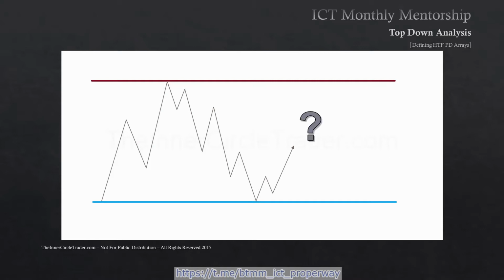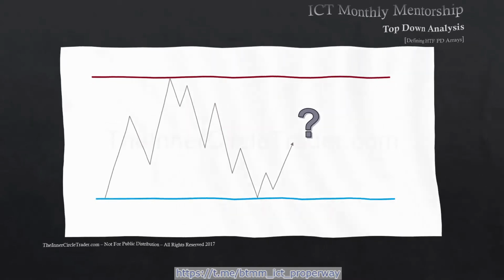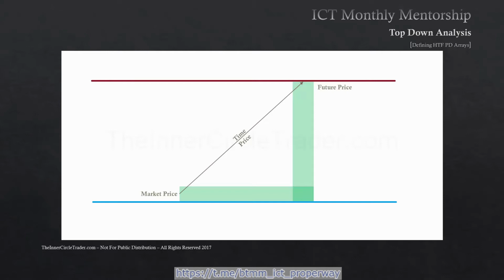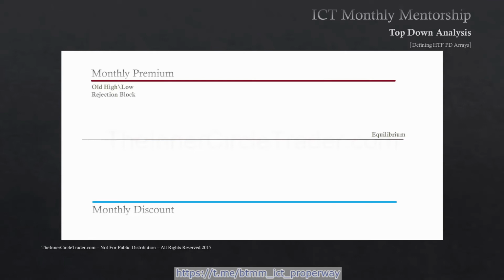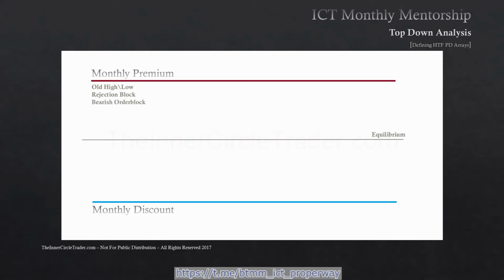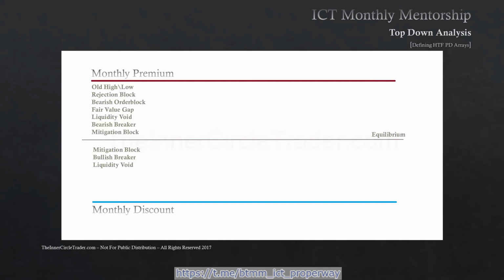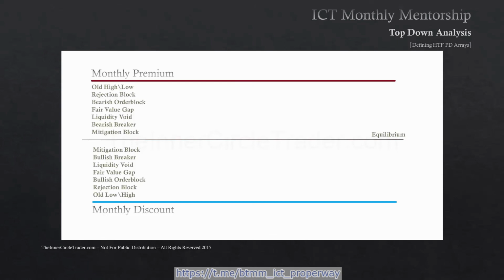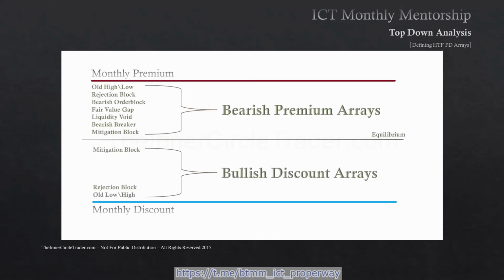5 6 1 PD ARray